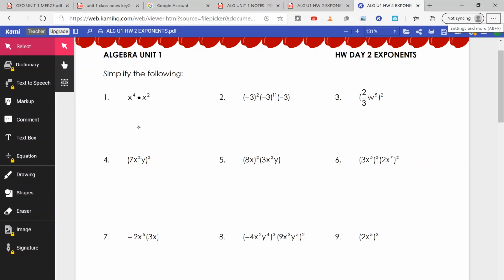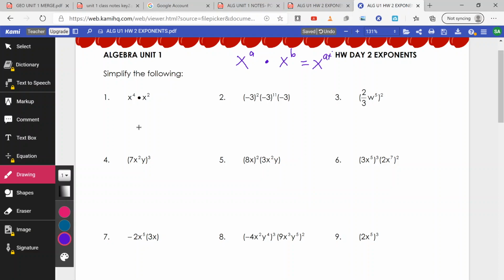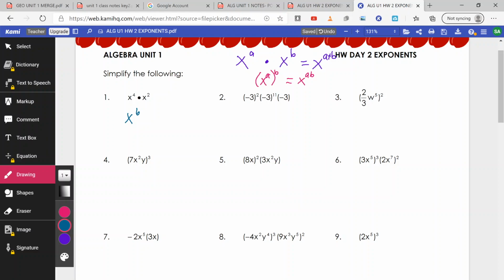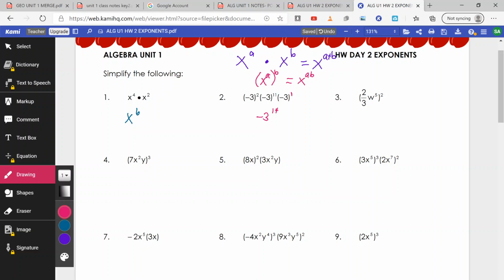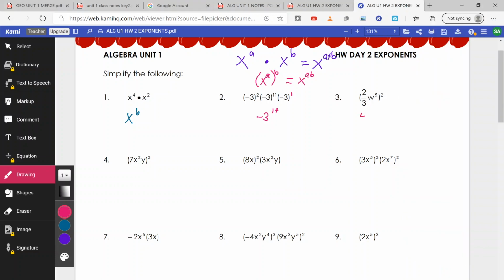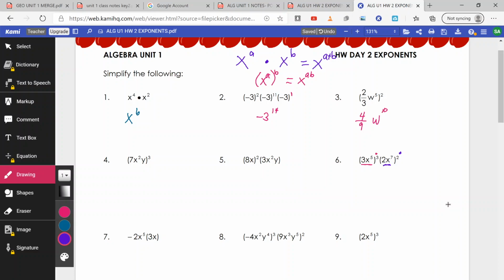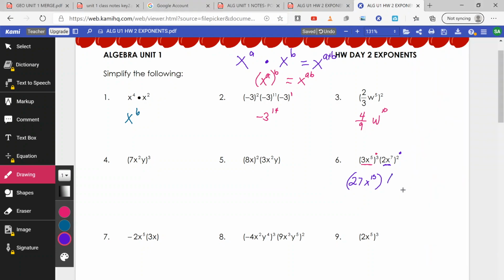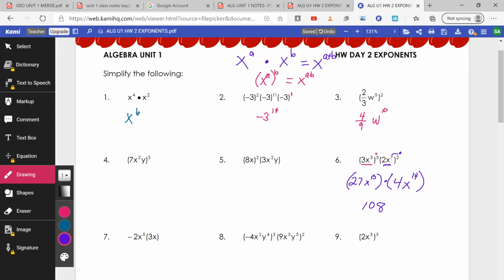U1D2 HW Multiplying with Exponents